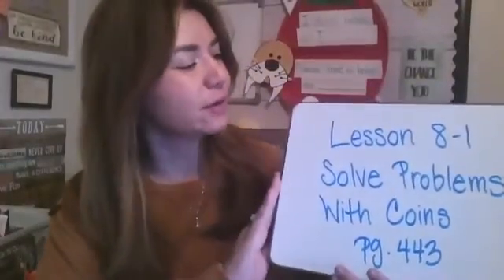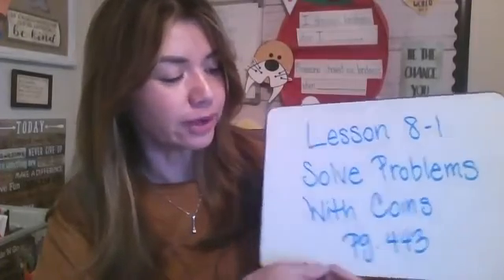2nd 8 1